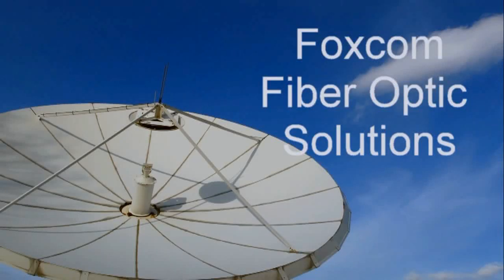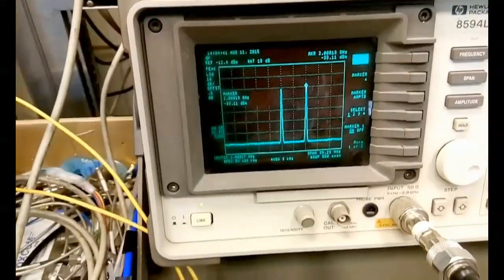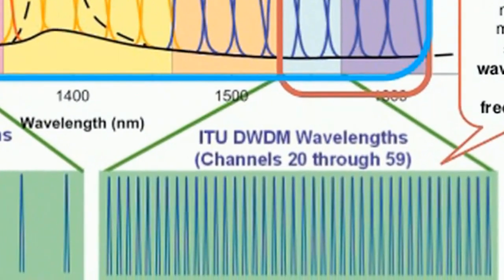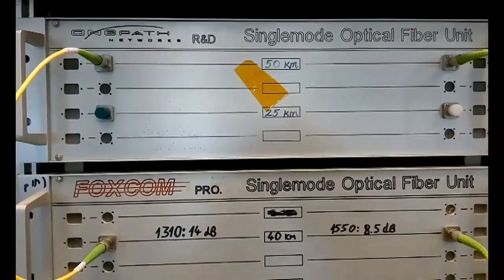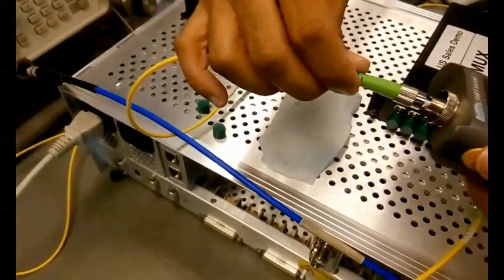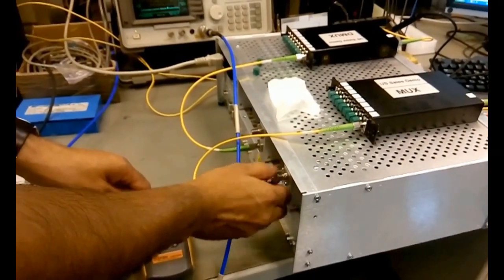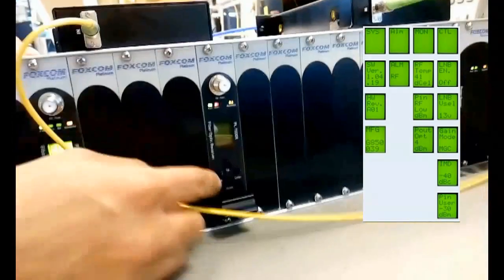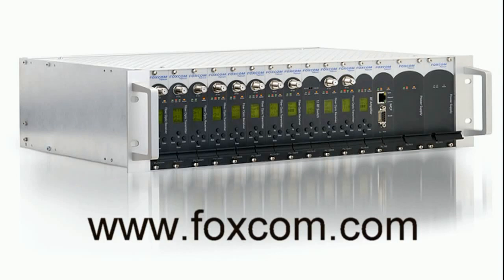Platinum 100Km DWDM Demonstration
This video discusses the Foxcom Platinum DWDM product, which can be deployed in Satellite, Broadcast and Military applications where a diversity site is required. Informative and easy to understand demonstration on how L-Band signals can be transmitted over 100Km single-mode fiber.